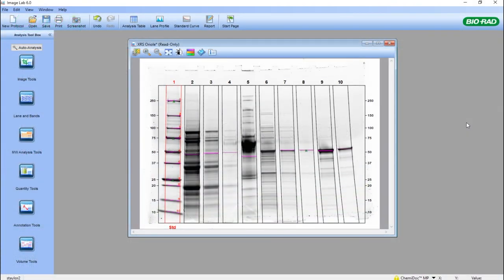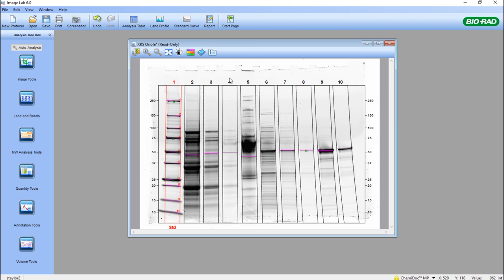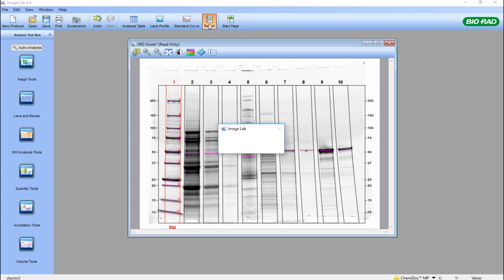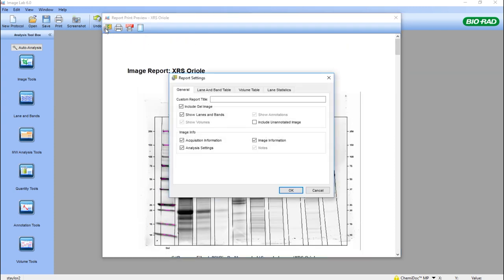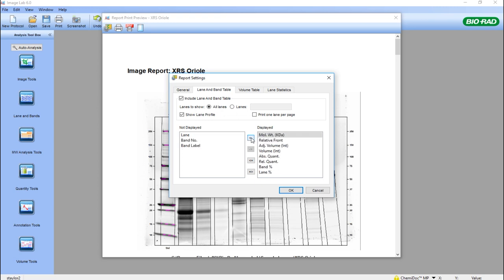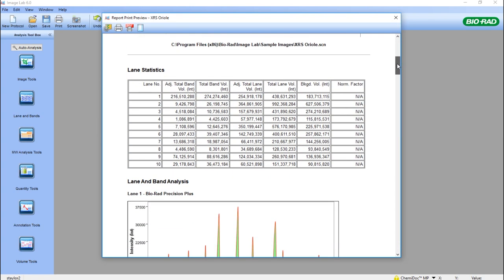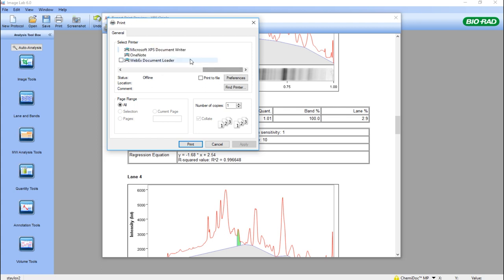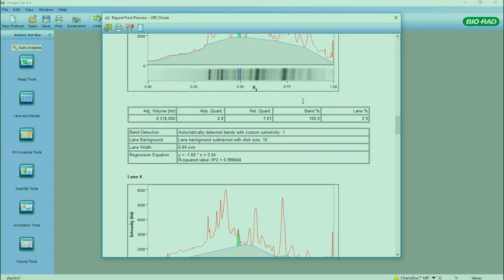Image Lab Software Tutorial: Generating a Report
This tutorial will explain how to generate a report for gel and western blot data with Image Lab Software from Bio-Rad Laboratories. Presented by Dr. Sean Taylor.

Covered topics include:
00:00 - Introduction
00:14 - Creating a report
01:23 - Customizing report
02:52 - Export options: print and export as .pdf file